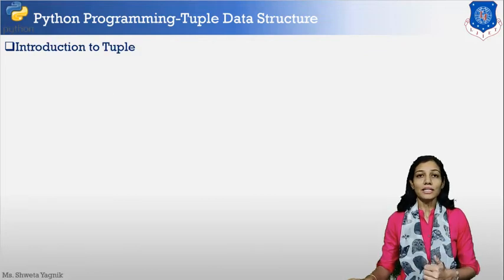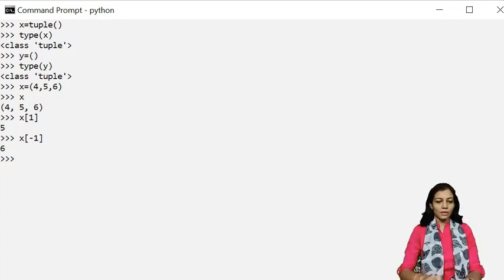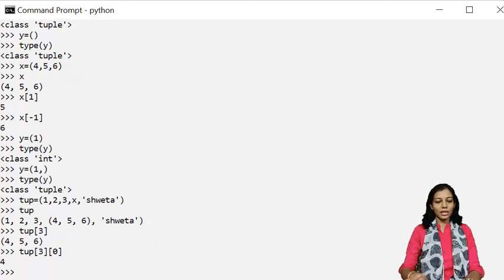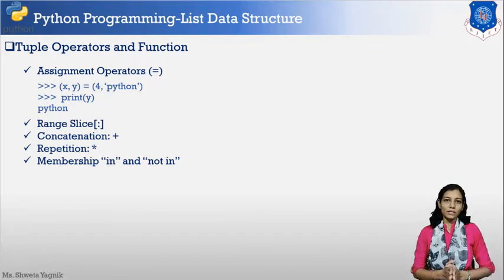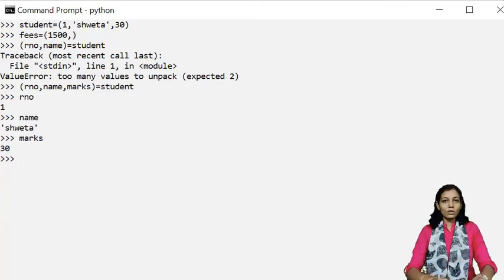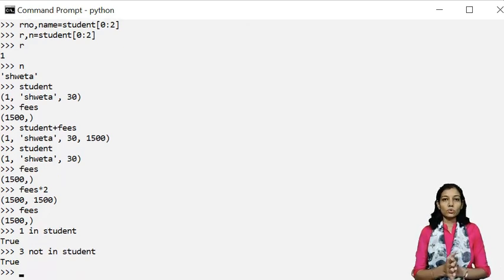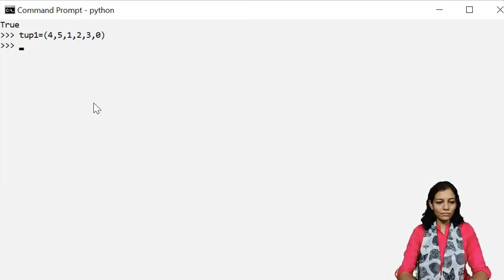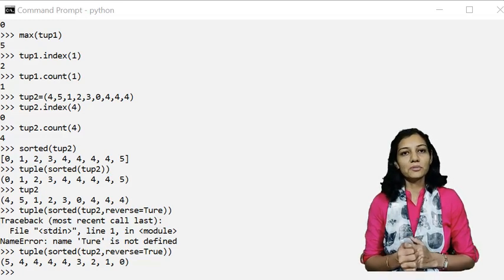Lec-11_Tuple Part-01 | Python For Data Science | Computer Engineering